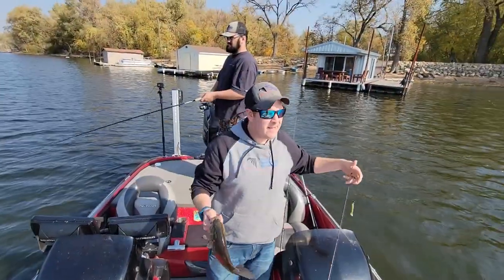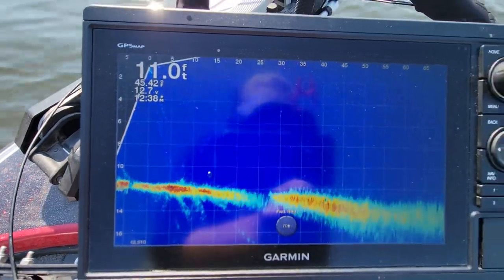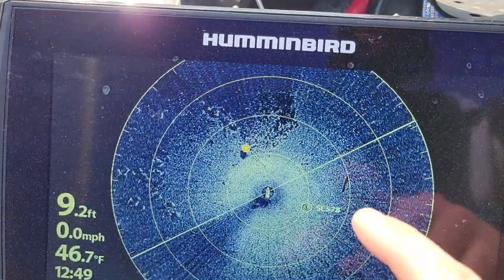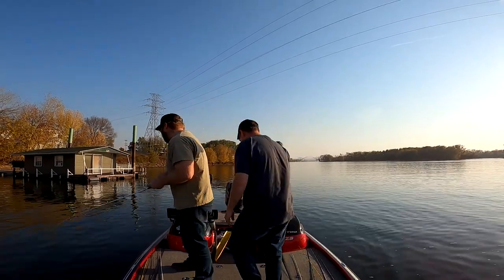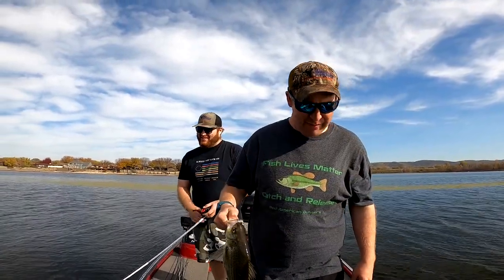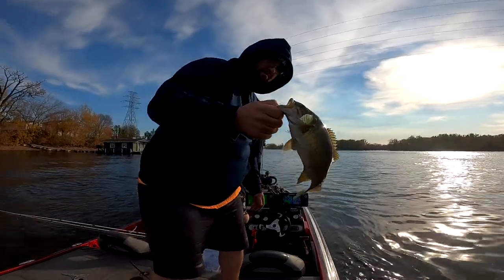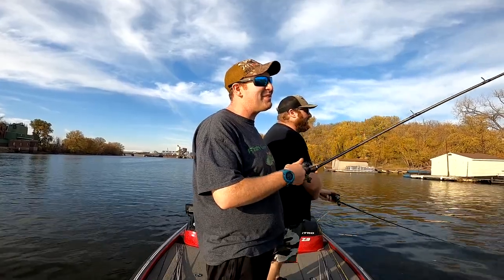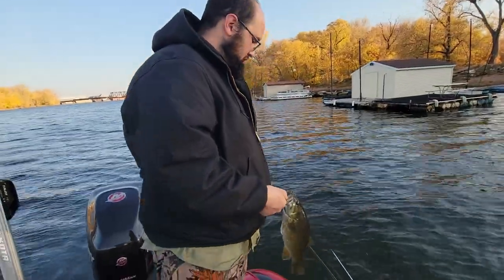Fall Smallmouth with LIVESCOPE - Mississippi River Pool 8 (RAO VLOG SERIES)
What is up America?!? The RAO took their annual fishing trip up to the Mississippi River on Pool 8. Nothing is better than fall smallmouth up North!

SOCIAL
MERCH
Apparel: